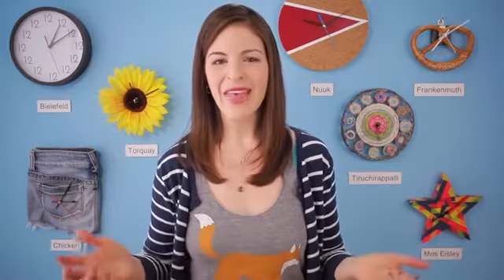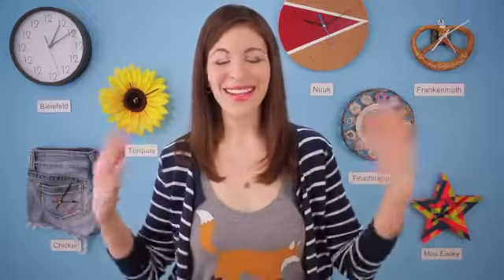Wanted Adventure You Know You're IN THE USA WHEN